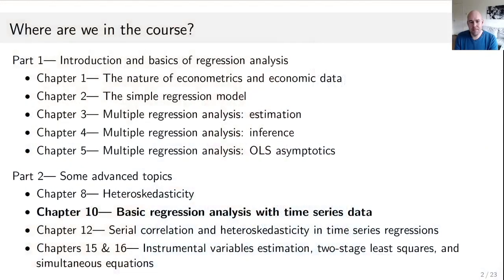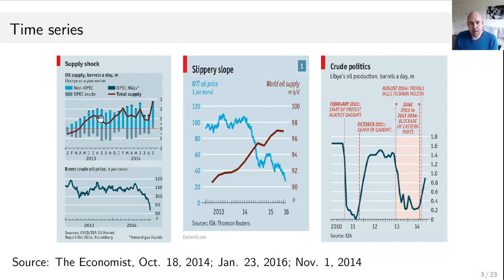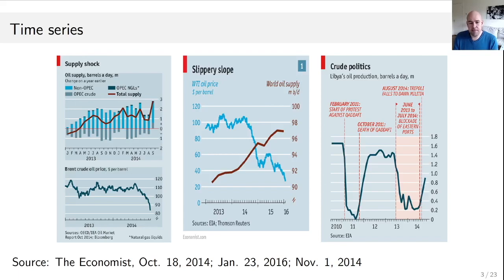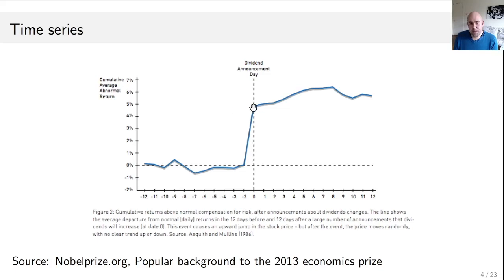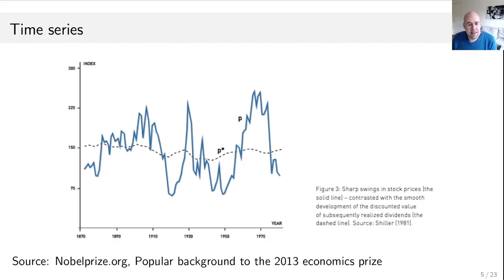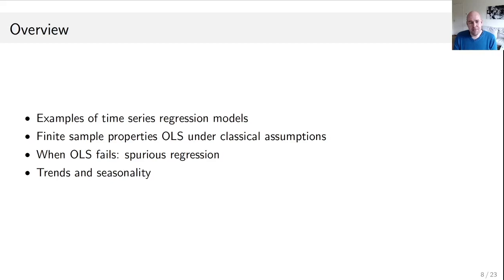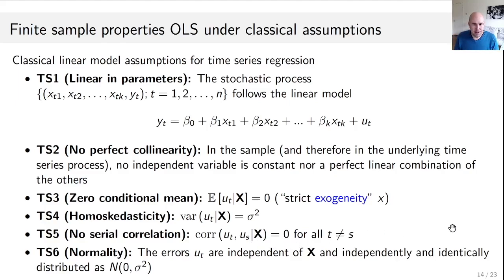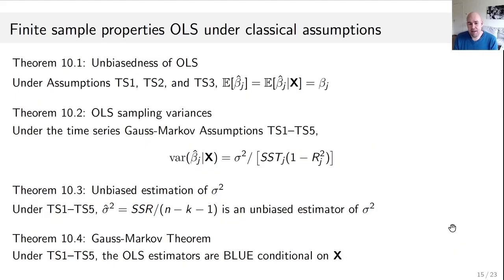Wooldridge Econometrics for Economics BSc students Ch. 10: Regression Analysis with Time Series Data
This video provides an introduction into the topic based on Chapter 10 of the book "Introductory Econometrics" by Jeffrey Wooldridge.